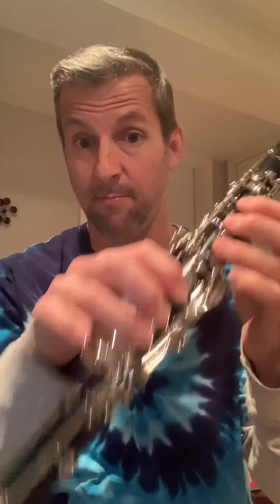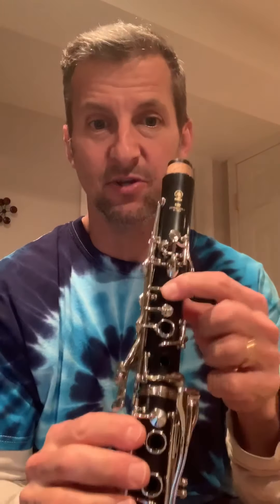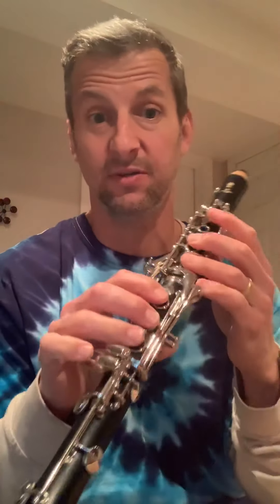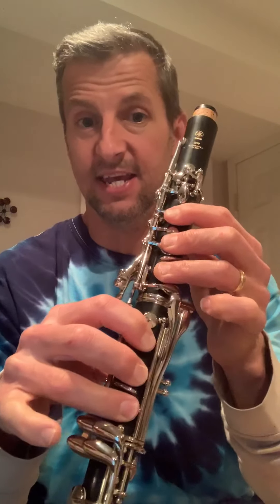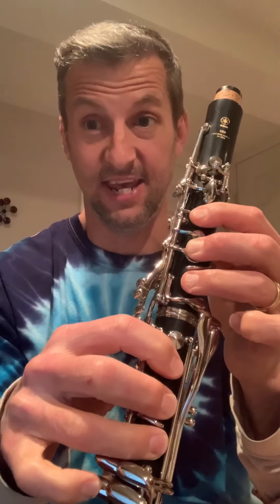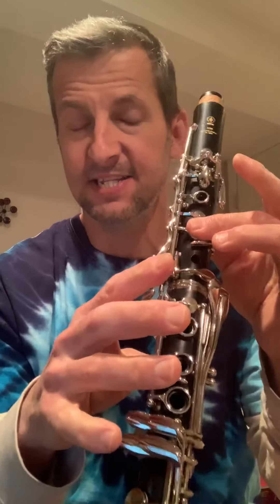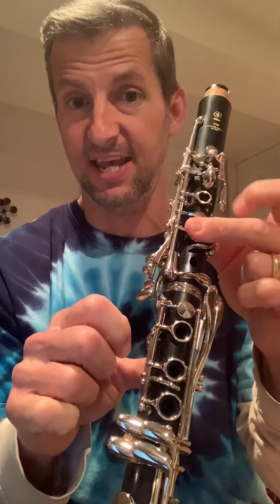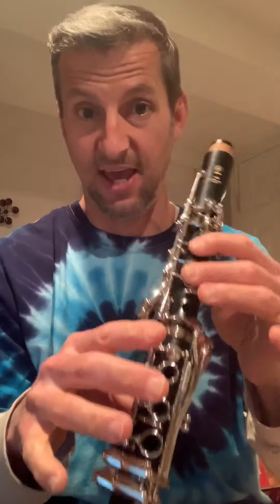Alto Sax Here Comes The Sun